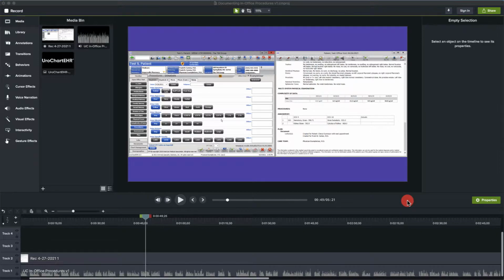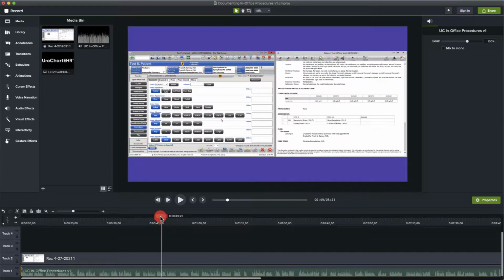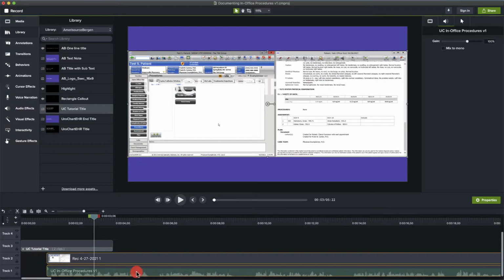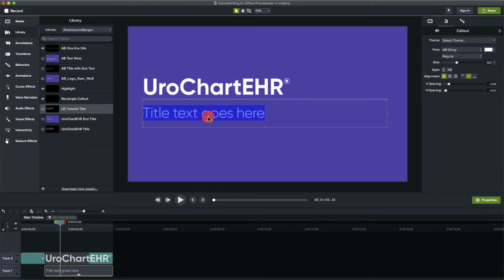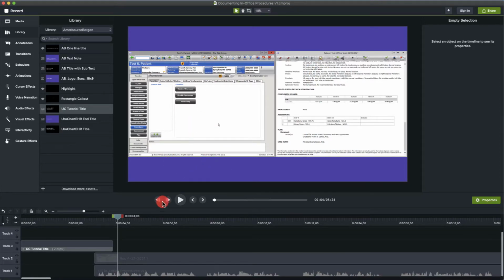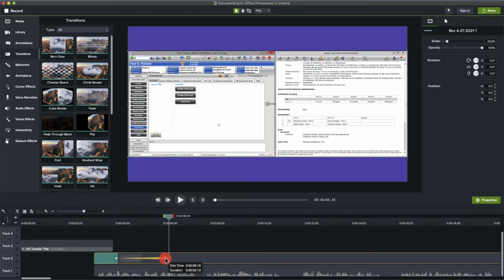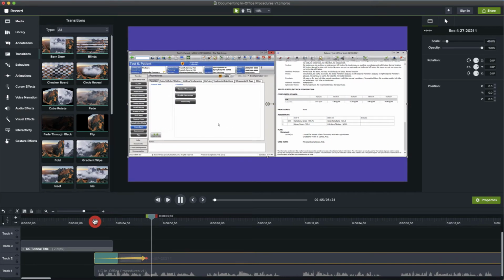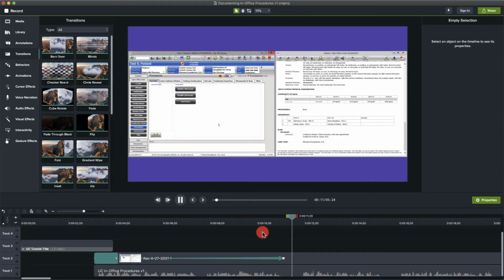How To Create A Zoom Animation in Camtasia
In this episode of CamtasiaHacks, Steve will show you how to create a zoom animation in Camtasia.